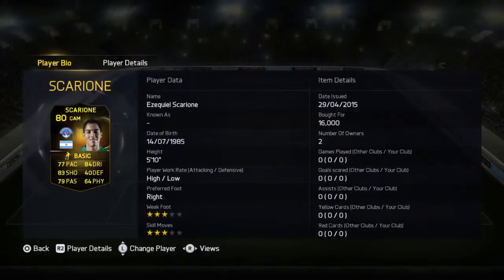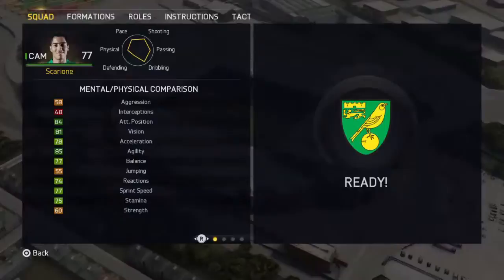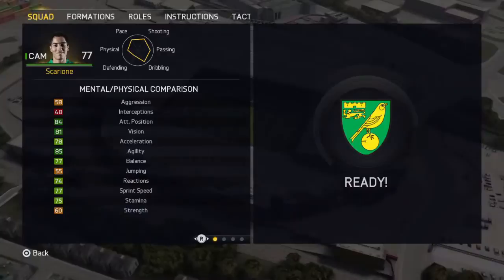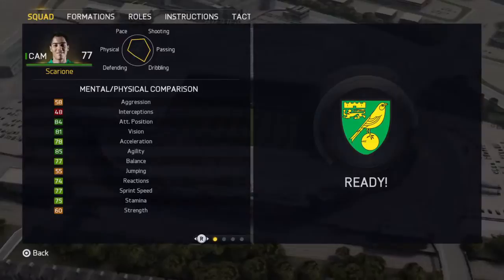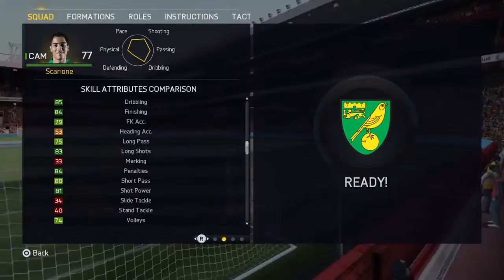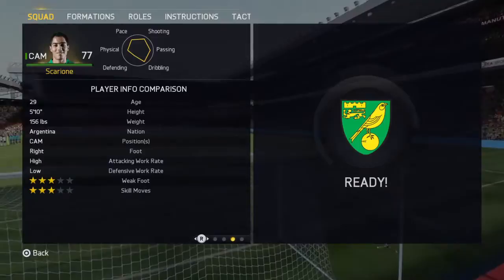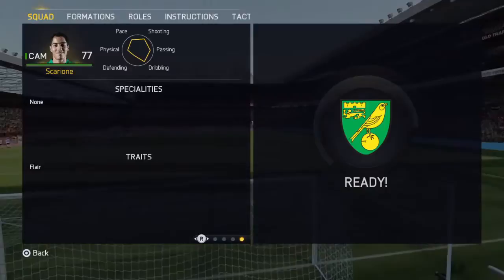FIFA 15 SIF SCARIONE (80) IN GAME STATS